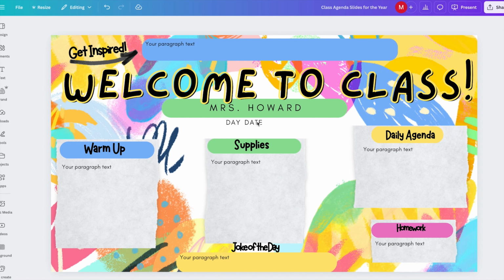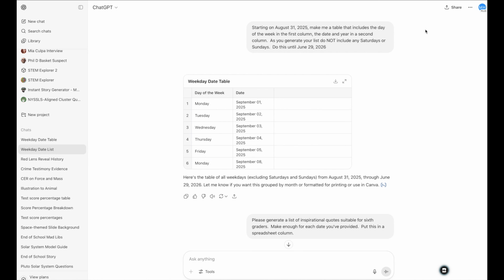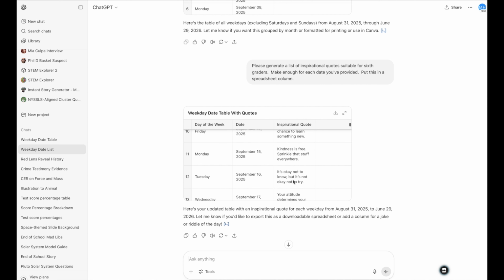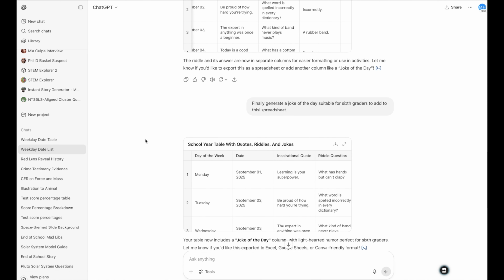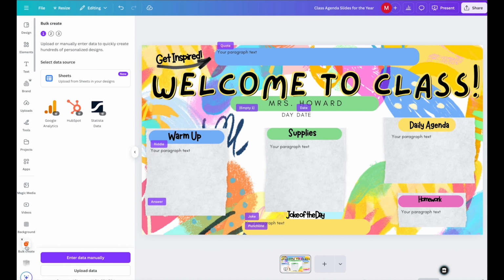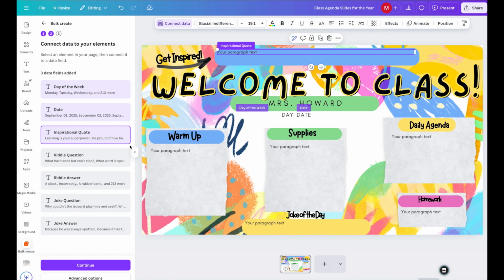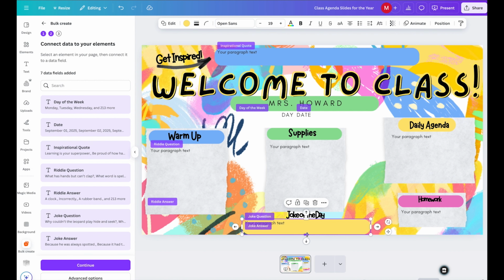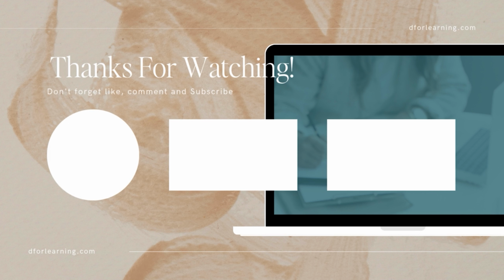How a Teacher Uses AI to Create a Year’s Worth of Bell Ringers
Hey, friends! If creating quick, engaging warm-ups for your students is taking too much of your time, or it’s a mad dash right before school starts to pull one together, then buckle up. In this video, we’re walking you step-by-step through how to use AI to create a year’s worth of bell ringers in about 15 minutes. It’s super quick and easy, and most importantly…it will save you time. Enjoy! xx Molly & Lauren

⌚️TIMESTAMPS

0:00 Intro
0:28 Design Your Bell Ringer Template
1:49 Use AI to Generate Your Content
04:54 Use Canva’s Bulk Create Feature

💌 Get our free, 5 min. weekly newsletter—full of actionable tips, resources, and learning opportunities.

If we’ve not yet met, hi! 👋🏼 We’re Molly and Lauren, the faces behind Designed for Learning. Our goal is to make professional development fun, relevant, and most importantly, useful in the classroom! On this channel, we share strategies, tools, and practices that are classroom-tested by educators to help you create powerful learning experiences for ALL of your students.

➡️ How to use AI to Reduce your Workload as a Teacher →    •AI as your Teaching Assistant

➡️ How You Can Use Canva to Create Teaching Materials →    • Steal Top Tips from a Teacher

➡️How to Convert a Doc into a Slide Deck Presentation →    • Check out How to do it Automatically

2 | No matter where you are in your AI journey we want to support you! Selecting the right tools for school-wide tools, AI literacy, meaningfully using AI in the classroom, and safely and responsibly using AI with students…we can help you with all of it!

3 | As a Canva for Education training partner, we provide custom professional development services tailored for educators to transform your classroom.